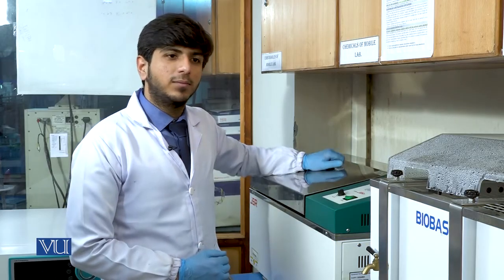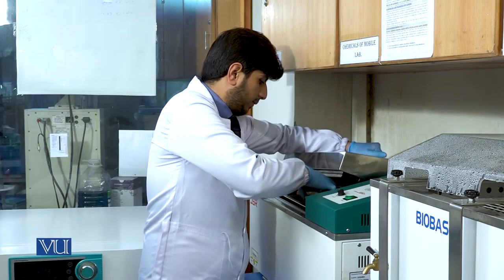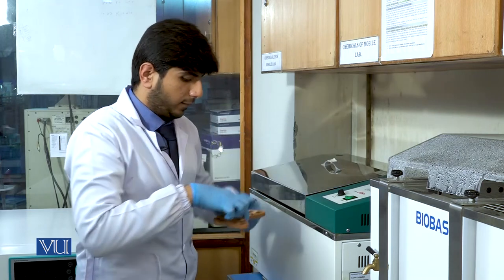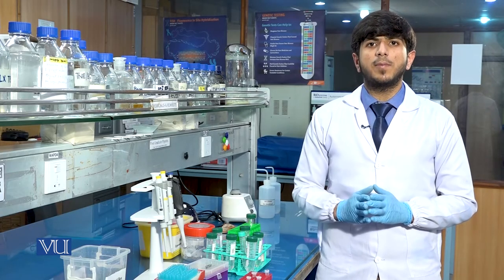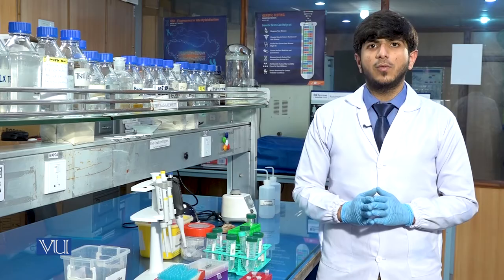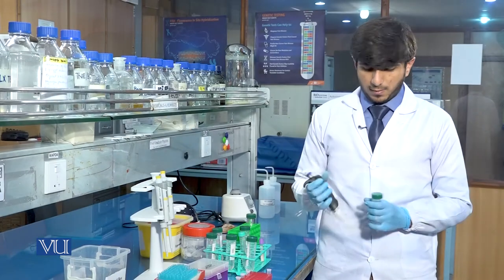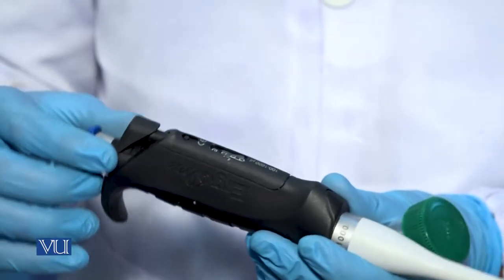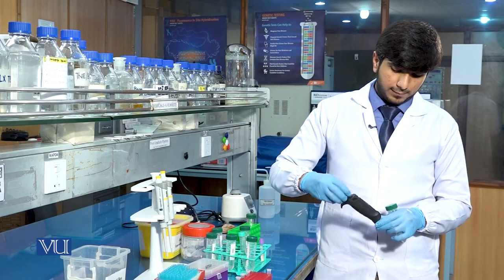DNA Extraction Part-2 | Molecular Biology (Practical) | MB502P_Topic003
MB502P - Molecular Biology (Practical),
Topic003 - Practical 3 - DNA Extraction Part-2,
By Mr. Jahanzaib Azhar